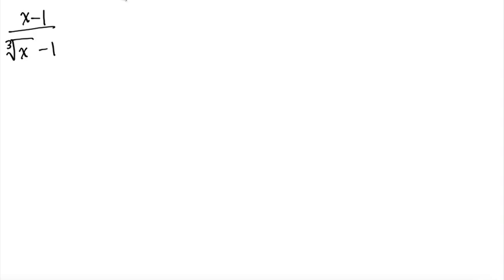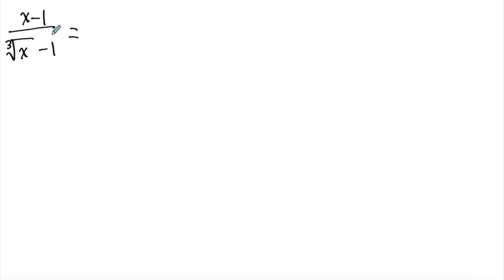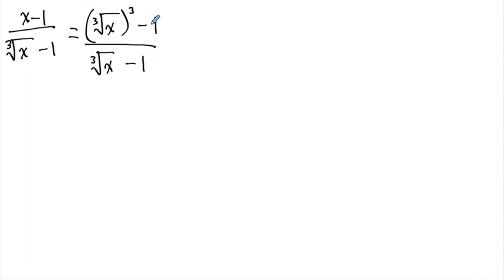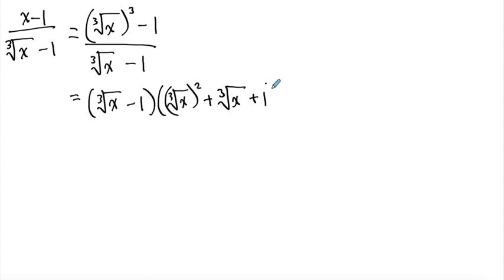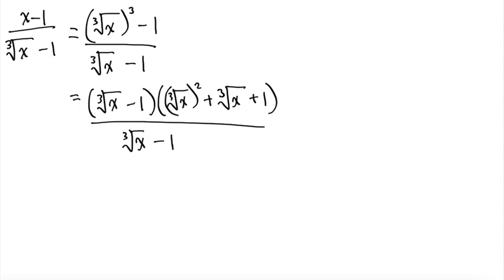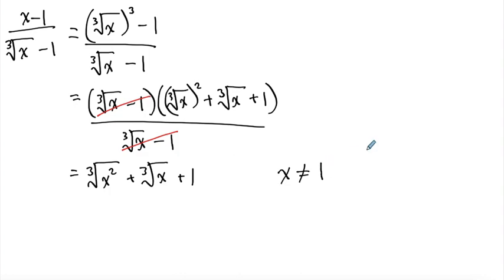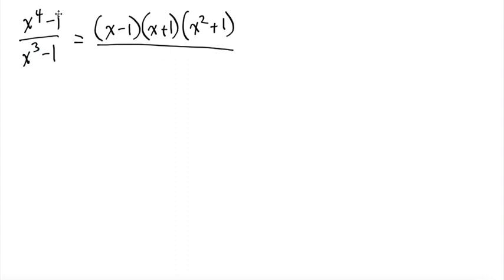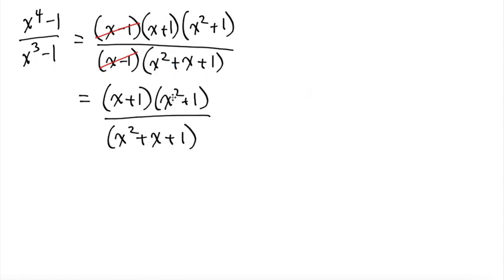Radical Expressions Example 8